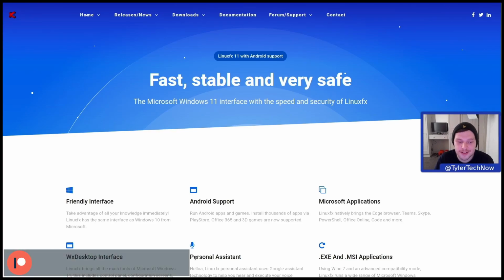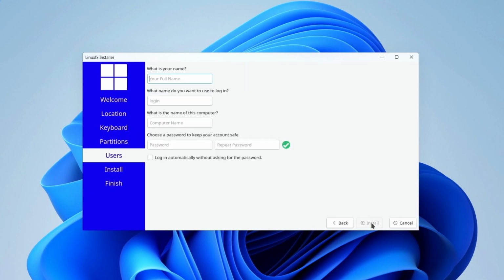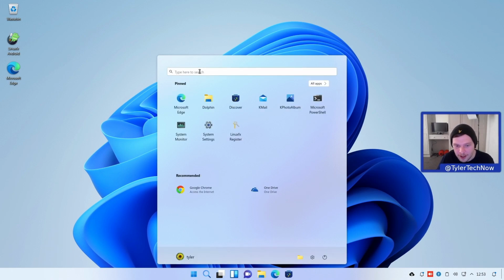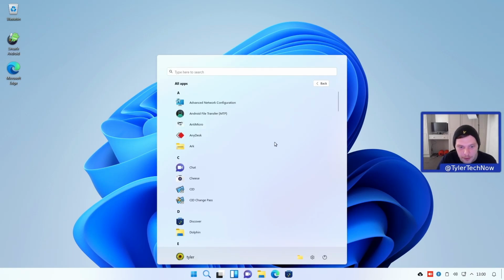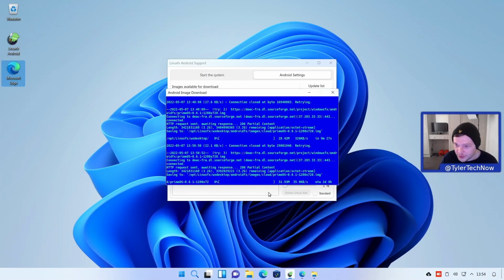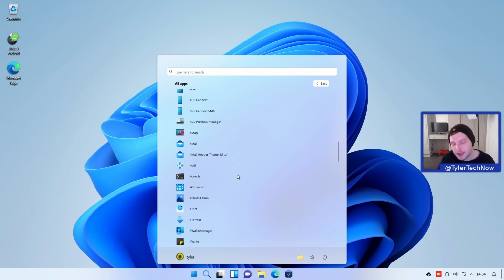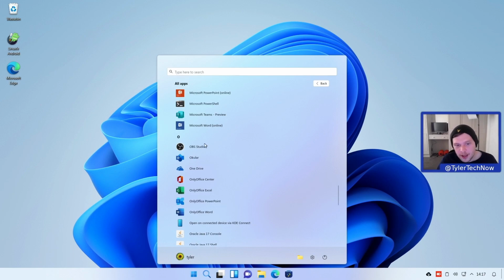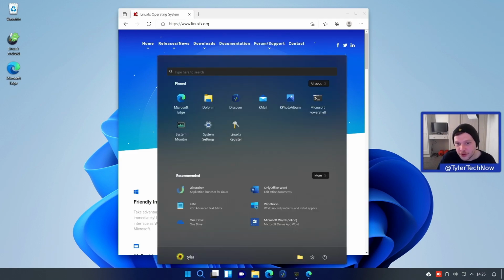Linuxfx 11 | The Most Convincing Windows 11 Look Alike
Linuxfx is an Ubuntu based distribution that aims to be a mirror image of Windows. I first looked at this distribution a long time ago but since then its had some major updates. The version we are looking at today uses a heavily modified KDE Plasma to achieve its Windows 11 look and feel. Some of the standout features of this release are Android support, a virtual assistant, advanced WINE support and more.

Chapters:
00:00 - Intro
03:05 - Installation
04:43 - Post Installation
30:00 - Outro